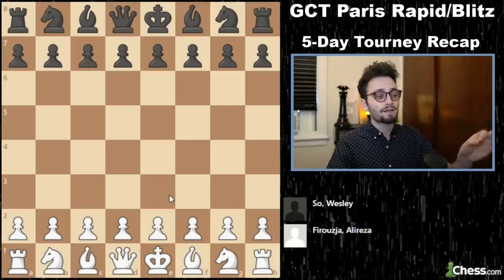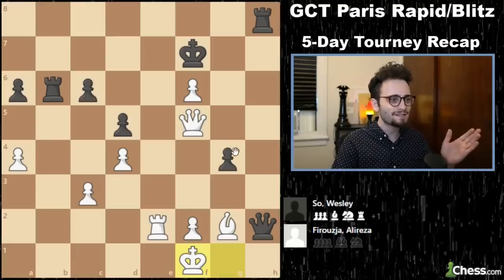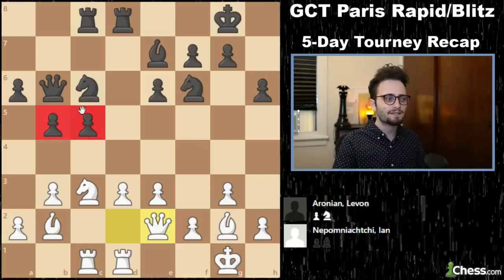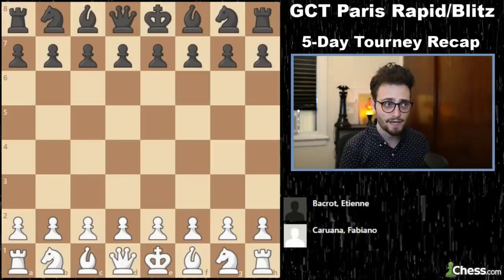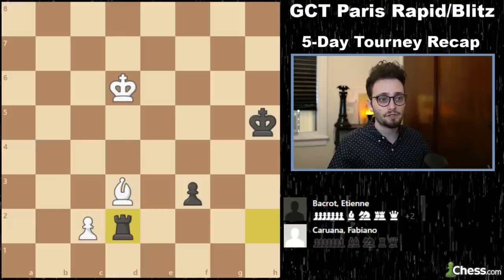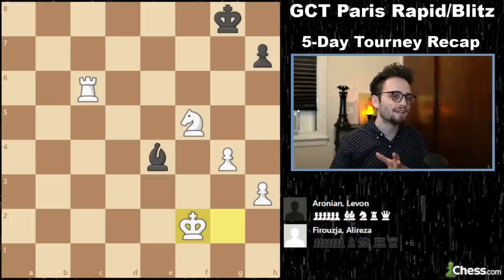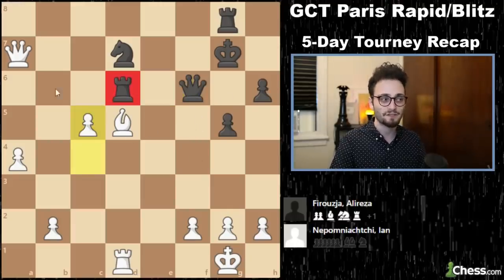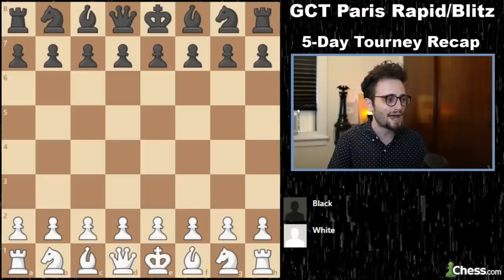YOU ALL ASKED For This Recap!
FULL RECAP of Paris Grand Chess Tour Rapid and Blitz ft. Wesley So, Maxime Vachier-Lagrave, Alireza Firouzja, Ian Nepomniachtchi...

0:00 Intro
0:54 DAY 1 RAPID - ALIREZA vs. WESLEY
9:19 DAY 2 RAPID - NEPO vs. ARONIAN
16:16 DAY 3 RAPID - CARUANA vs. BACROT
21:43 DAY 1 BLITZ - KRAMNIK
25:25 Firouzja's Blitz Comeback
34:29 Final Game